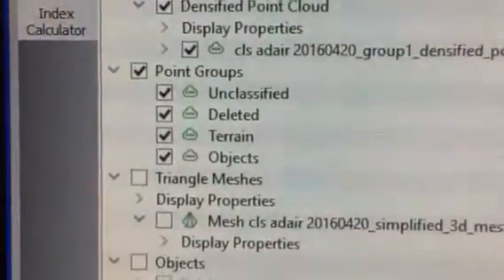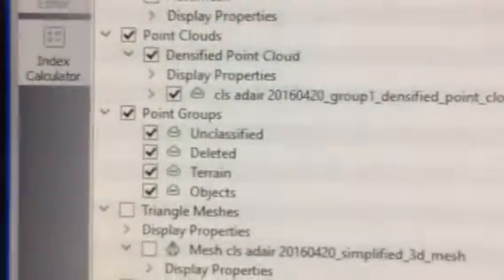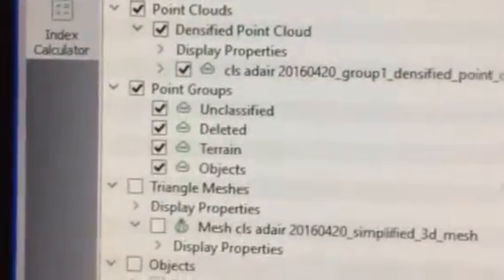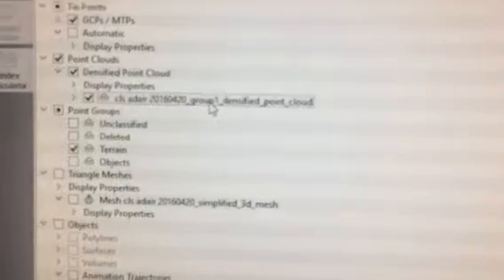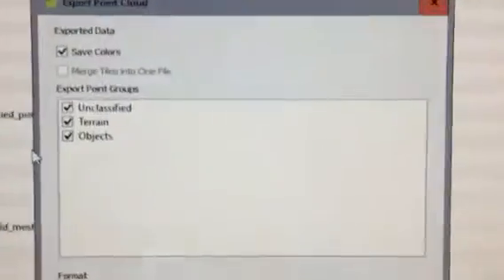Pix4d exporting DXF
Terrain/object cloud classification beta exporting from the point groups.